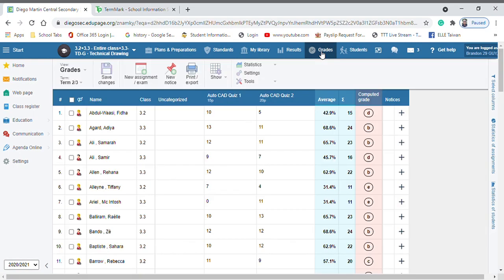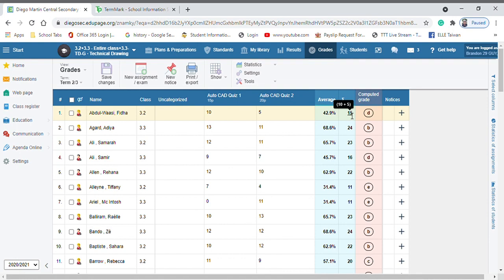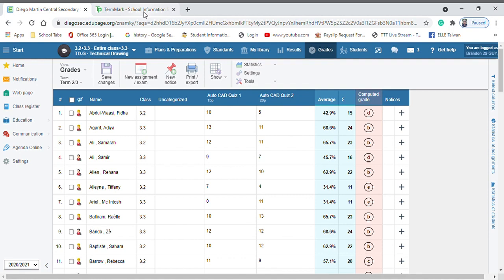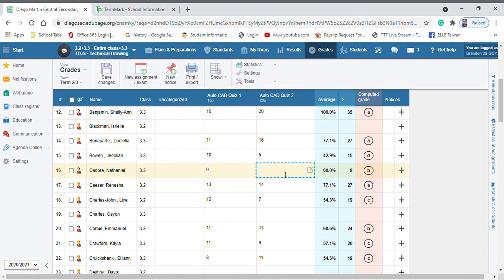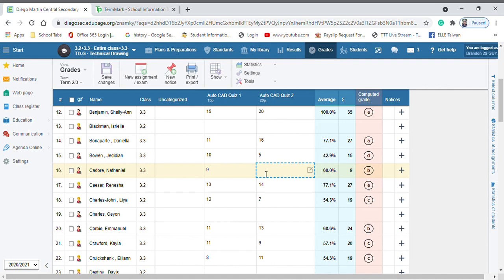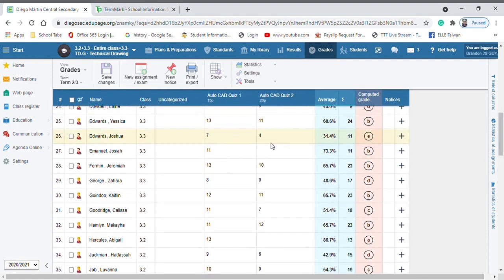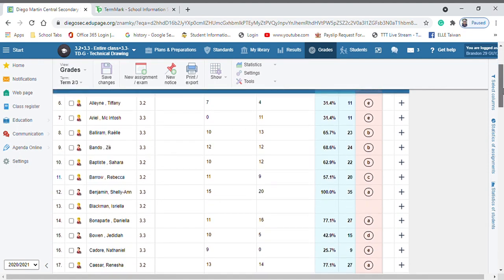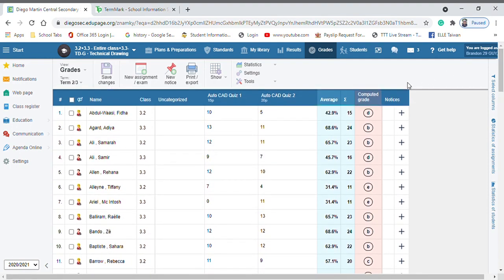Allow Edupage to automatically and accurately create percentages for us to use on Termmarks com